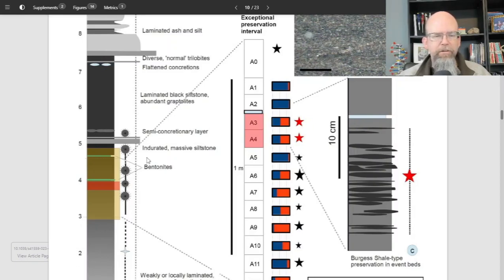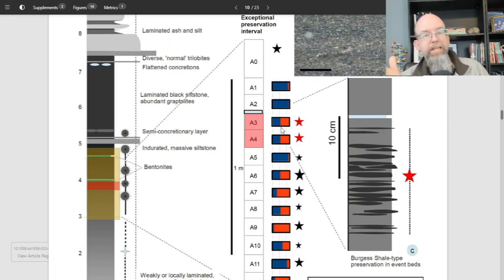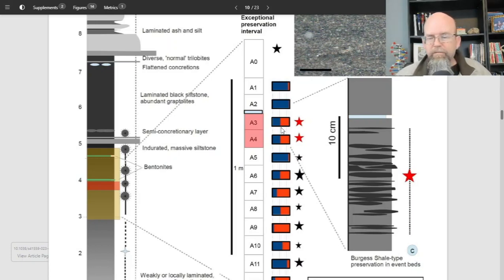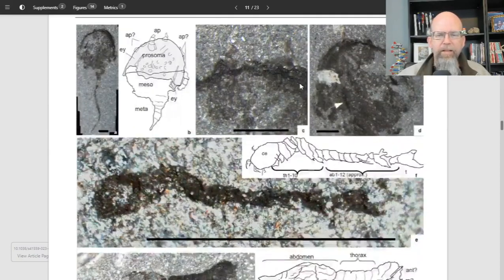Duff Unscripted: New Fossil Site Reveals Remarkable Ordovician Fauna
Thousands of exceptionally preserved fossils from a thin slice (less than 1 foot) of the geological column provides the best glimpse yet at life in the Middle Ordovician. Here I react to this finding and consider how challenging the geological context of this fossil site is to young-earth creationists who insist these fossils were preserved in a global deluge not long ago.